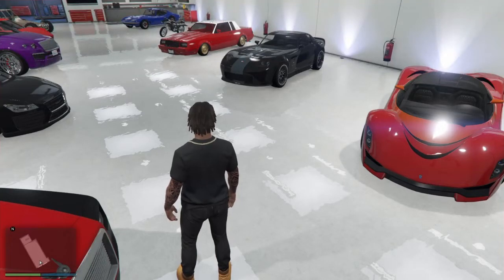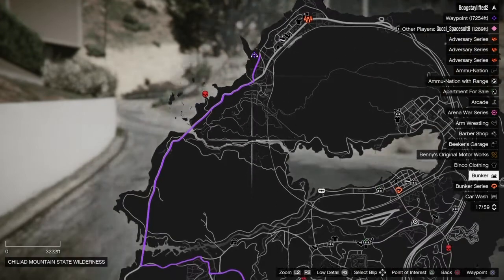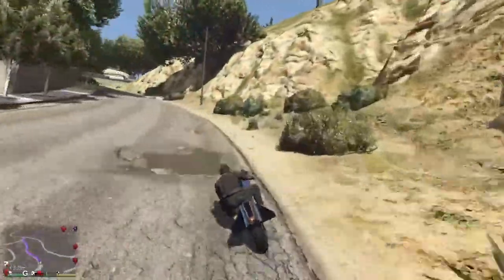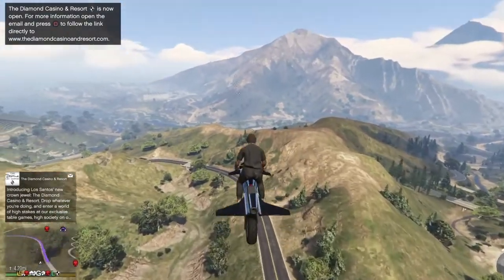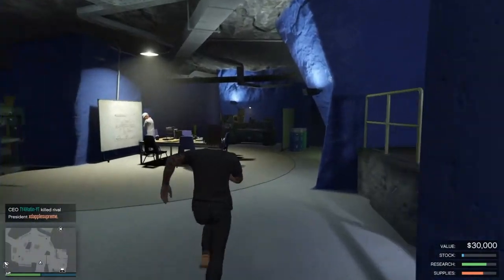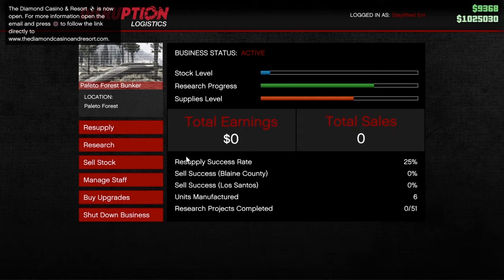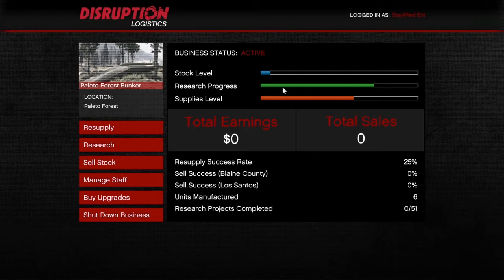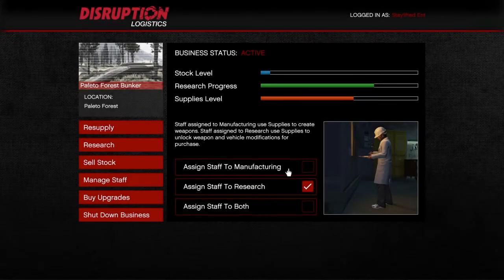How To Unlock Missiles For Opressor Mk 1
Grand theft auto 5 rockets